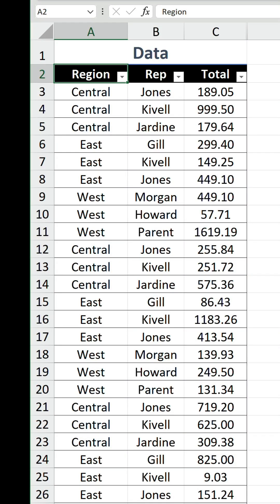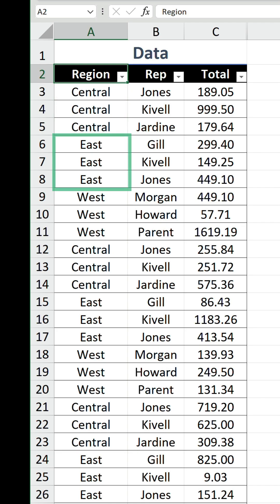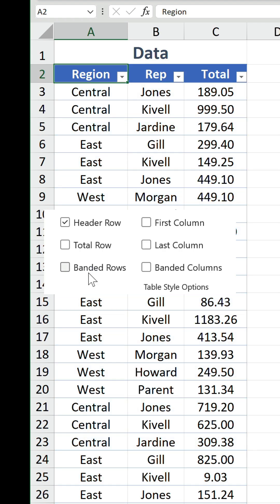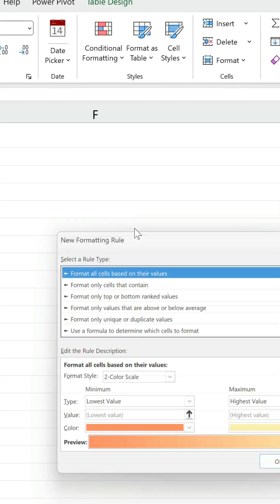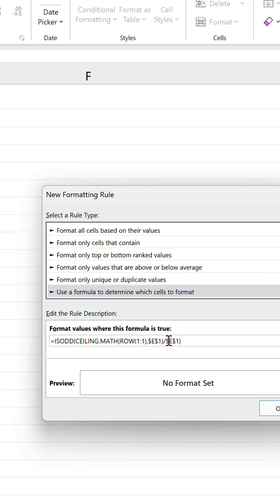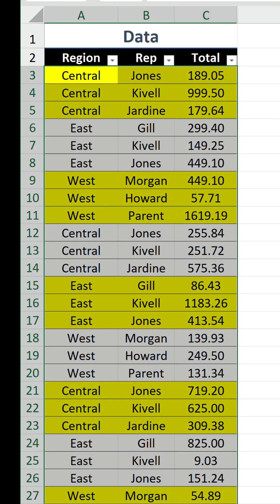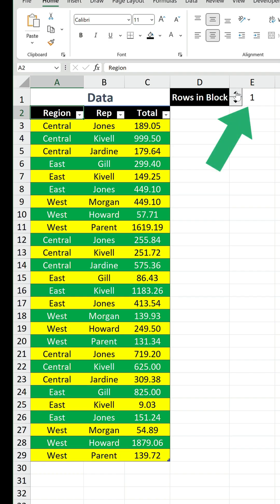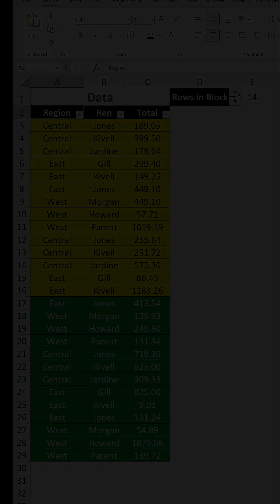Highlight row blocks in Excel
Plain tables are not easy on the eye. Without a visual hierarchy, they are difficult to follow and harder to analyse.

If you're using an official Excel table, you can toggle the Banded Rows option, which applies an alternating colour to each row, helping to enhance readability and interpretation.

However, this is rather limited, so what's the alternative?

In the example, a table contains a Region column with three rows each for 'Central', 'East', and 'West' before repeating themselves.

For this scenario, colouring in blocks of three is most appropriate, and conditional formatting lets us achieve this using custom formulas. Two separate rules are required — one for the yellow blocks and one for the green blocks.

Let's break down the first table row:

=𝙸𝚂𝙾𝙳𝙳(𝙲𝙴𝙸𝙻𝙸𝙽𝙶.𝙼𝙰𝚃𝙷(𝚁𝙾𝚆(𝟷:𝟷),$𝙴$𝟷)/$𝙴$𝟷)

𝘊𝘦𝘭𝘭 E1 𝘤𝘰𝘯𝘵𝘢𝘪𝘯𝘴 3.

• 𝚁𝙾𝚆(𝟷:𝟷) — returns the row number 1.
• 𝙲𝙴𝙸𝙻𝙸𝙽𝙶.𝙼𝙰𝚃𝙷(𝚁𝙾𝚆(𝟷:𝟷),$𝙴$𝟷) — rounds up 1 to the nearest multiple of 3, which is 3.
• 𝙸𝚂𝙾𝙳𝙳(𝙲𝙴𝙸𝙻𝙸𝙽𝙶.𝙼𝙰𝚃𝙷(𝚁𝙾𝚆(𝟷:𝟷),$𝙴$𝟷)/$𝙴$𝟷) — 3 ÷ 3 = 1, so TRUE returns because 1 is an odd number.

TRUE is also produced for the second and third table rows.

The first FALSE occurs in the fourth table row:

=𝙸𝚂𝙾𝙳𝙳(𝙲𝙴𝙸𝙻𝙸𝙽𝙶.𝙼𝙰𝚃𝙷(𝚁𝙾𝚆(𝟺:𝟺),$𝙴$𝟷)/$𝙴$𝟷)

As 4 is rounded up to 6 and 6 ÷ 3 = 2, FALSE returns because 2 is even.

These even values are deemed TRUE by the other rule, as the ISEVEN function is used instead of ISODD.

Finally, the advantage of using cell references instead of hardcoded numbers is connecting the cell to a spinner, making it easier to change the number of rows in a block.